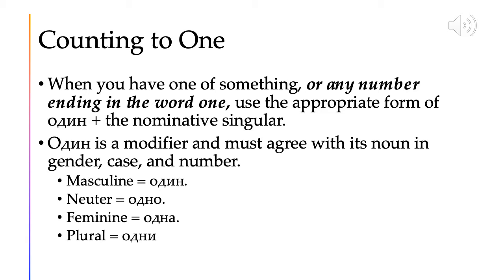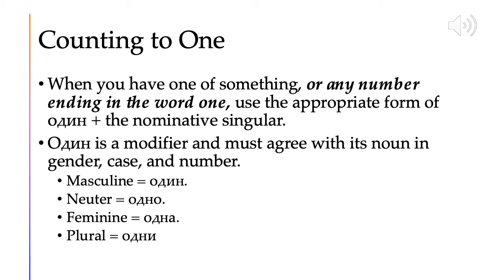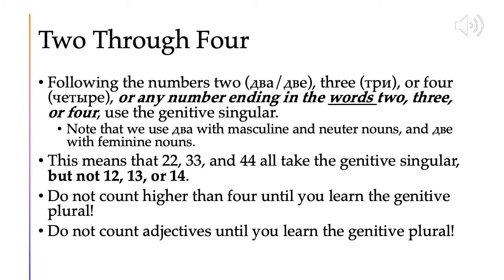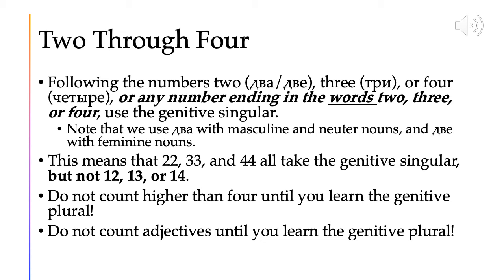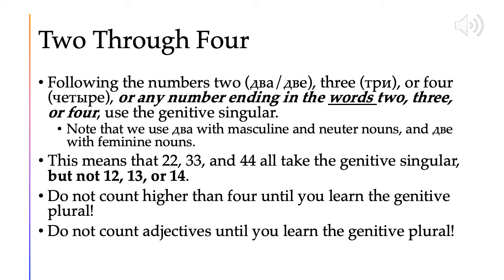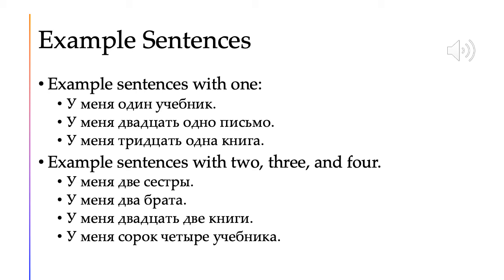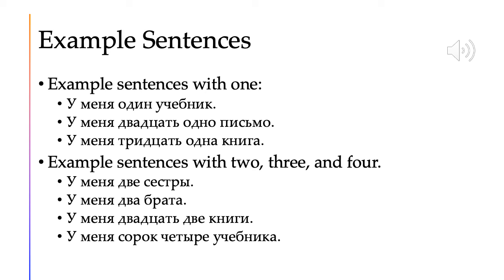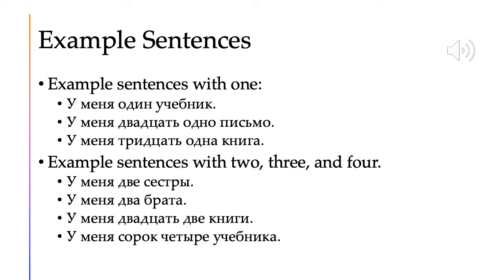RUS 111 Lecture 6.7 Specifying Quantity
Counting with quantities of 1, 2, 3, and 4 in Russian.